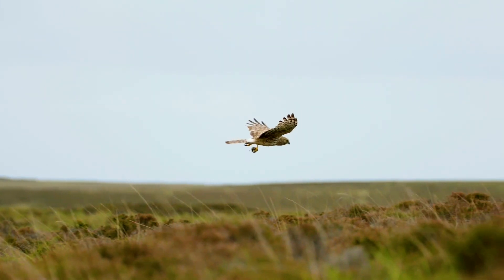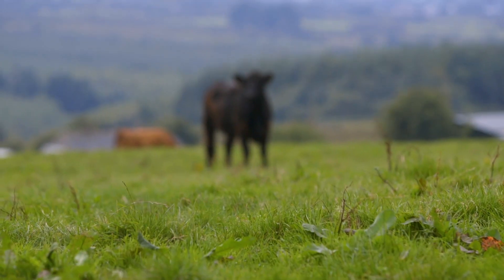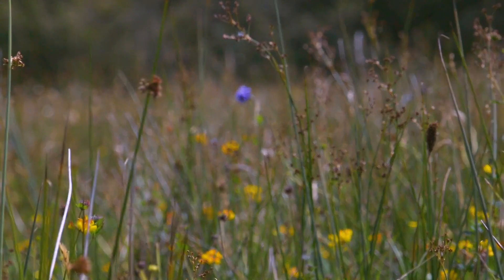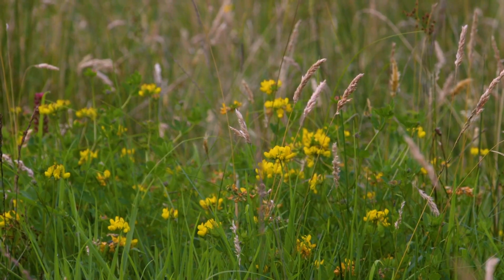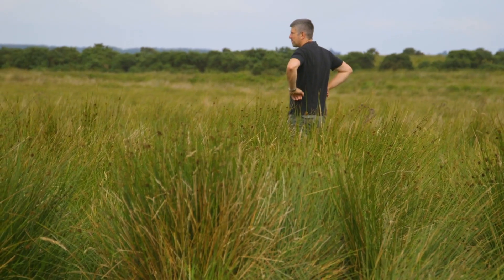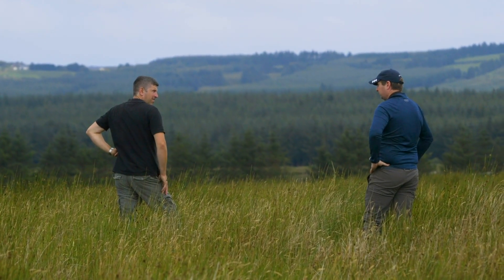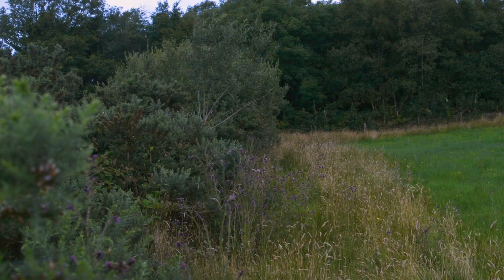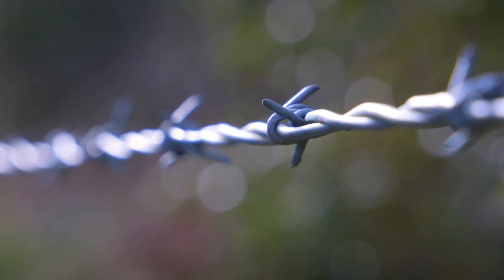GRASSLAND HABITATS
A film on grassland habitats in the Irish uplands. The role they play in supporting biodiversity and mitigation of climate changes. And how continued farming is essential for their survival.